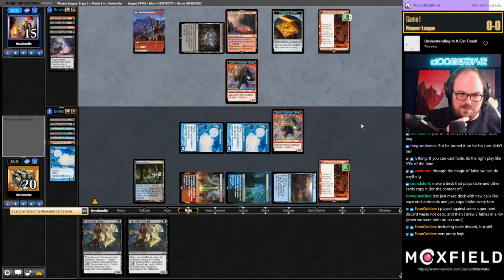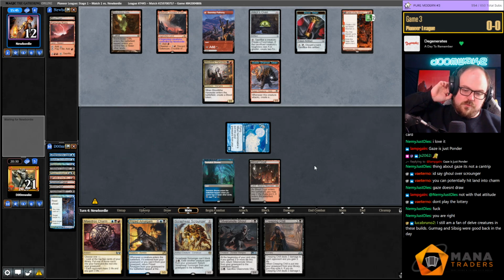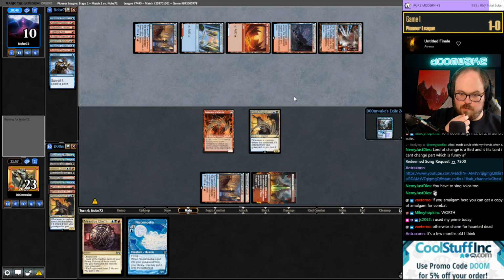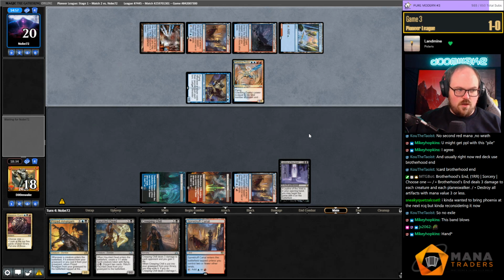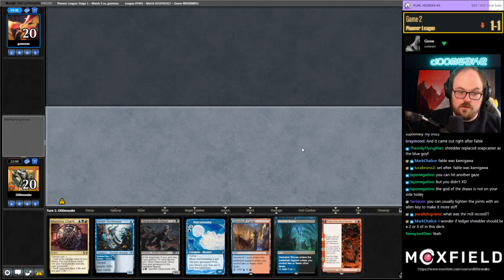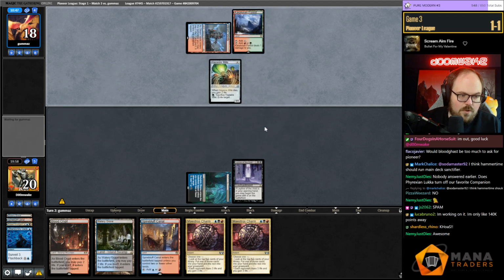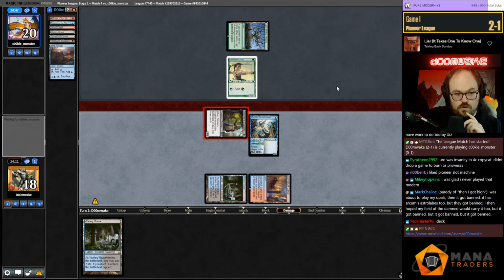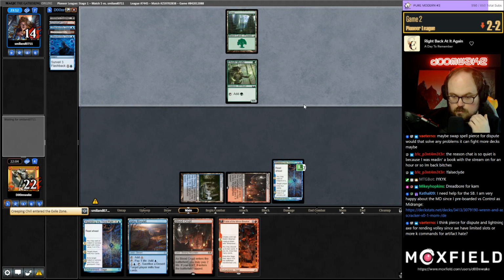4HEAD Dredge Brew | Dredge Dono Deck | Pioneer | MTGO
Match Timestamps:
00:00 Deck Tech
01:32 Round 1
17:58 Round 2
34:39 Round 3
57:20 Round 4
1:05:11 Round 5

Decklist: 2 Merfolk Secretkeeper // Venture Deeper
3 Silversmote Ghoul
2 Haunted Dead
4 Creeping Chill
4 Narcomoeba
4 Watery Grave
1 Ipnu Rivulet
3 Blood Crypt
2 Scrapheap Scrounger
4 Spirebluff Canal
4 Stitcher's Supplier
4 Otherworldly Gaze
4 Fable of the Mirror-Breaker // Reflection of Kiki-Jiki
3 Maestros Charm
4 Prized Amalgam
4 Founding the Third Path
4 Blackcleave Cliffs
4 Darkslick Shores

SIDEBOARD
2 Mystical Dispute
2 Collective Brutality
1 Kolaghan's Command
4 Leyline of the Void
3 Rending Volley
2 Feed the Swarm
1 Jegantha, the Wellspring